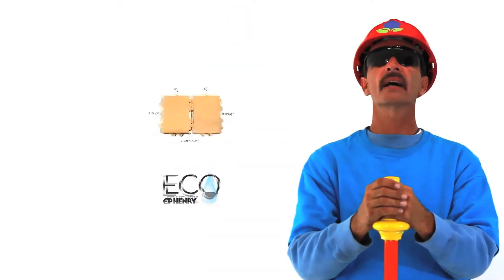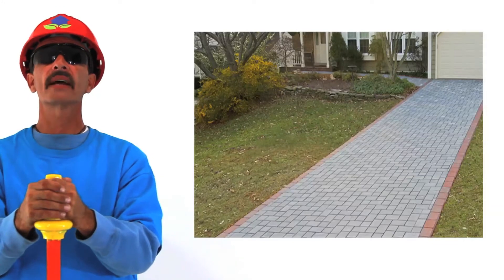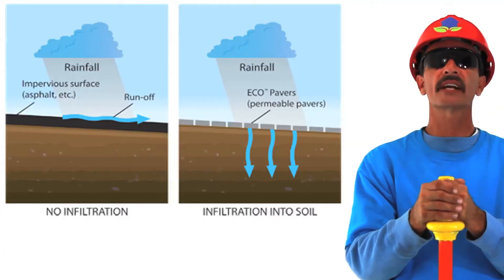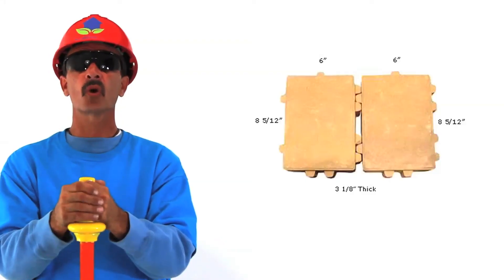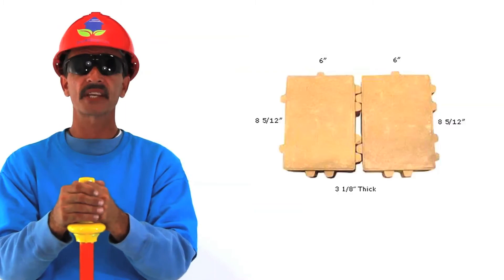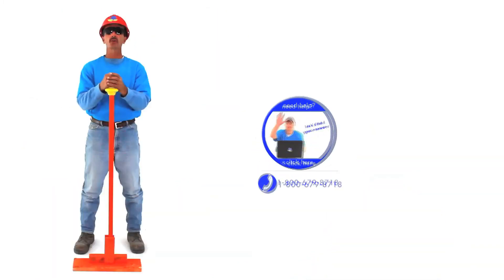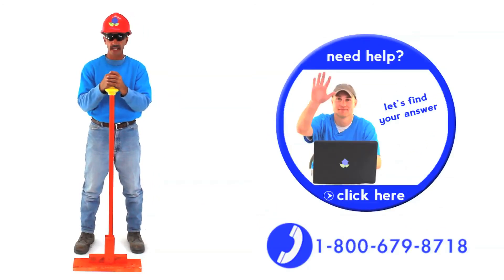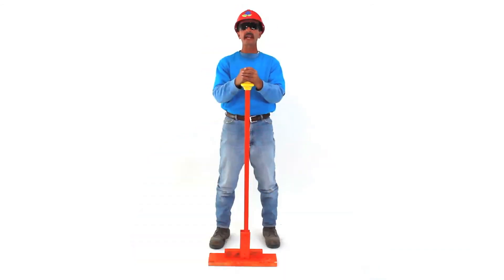EP Henry Eco Pavers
Permeable paving is an alternative to our traditional pavements.  It uses a number of materials that will allow water to pass through the flooring surface and pass to the soil. It can help to reduce runoff and can help to filter pollutants from water.  Not only will these surfaces allow water to pass through but they can also be strong enough to hold the weight of a vehicle.